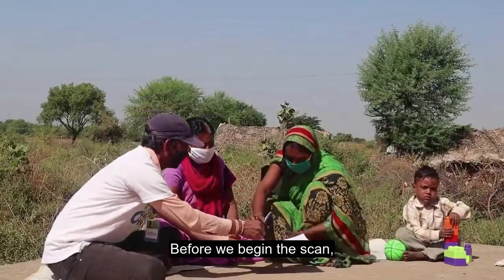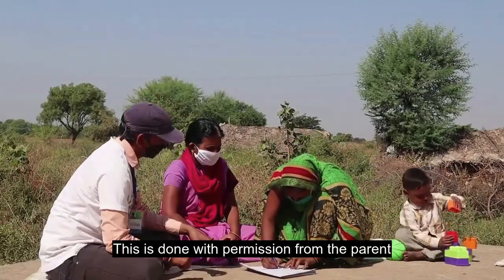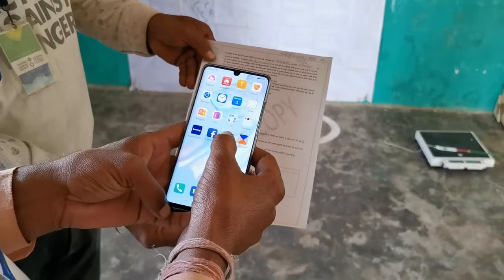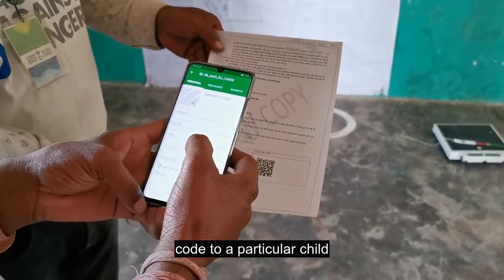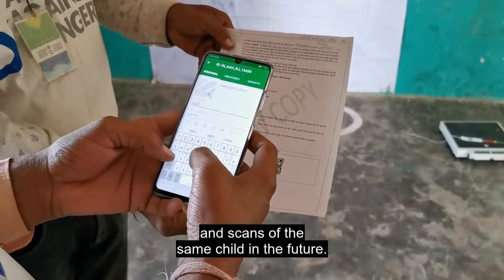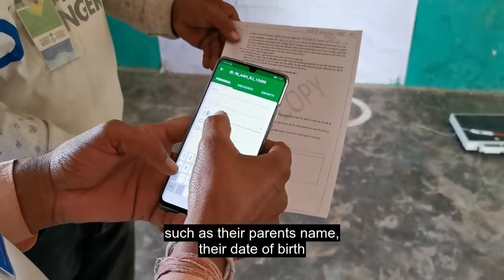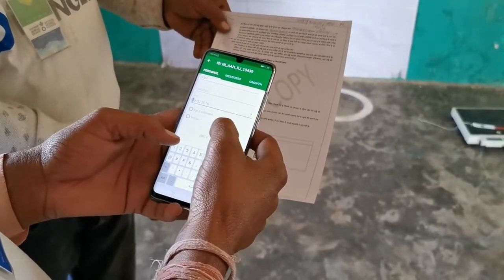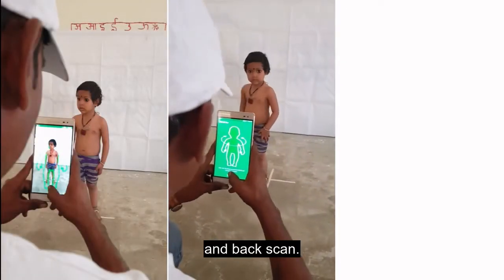Using Child Growth Monitor application.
Welcome to an introductory video on using Child Growth Monitor (CGM) application. This video takes us through various steps of using the application to measure the health status of children including manual measurements and standardization for manual equipment.